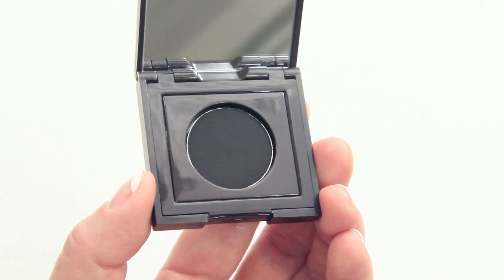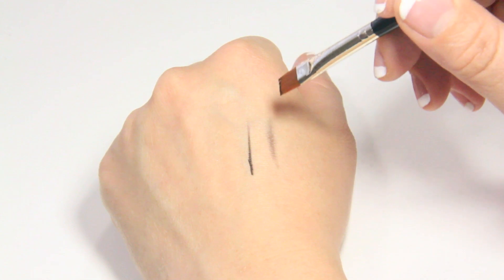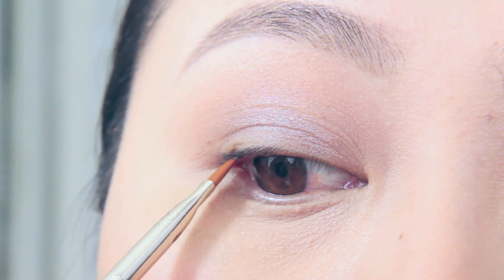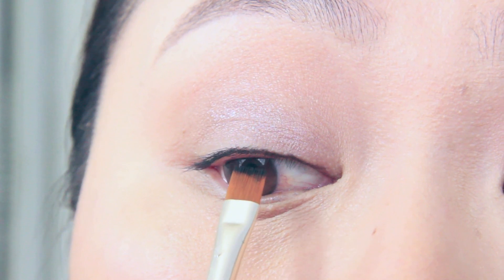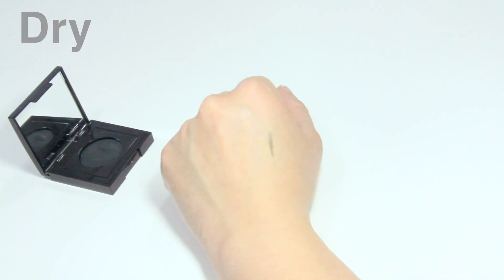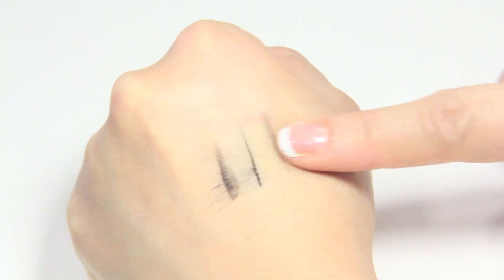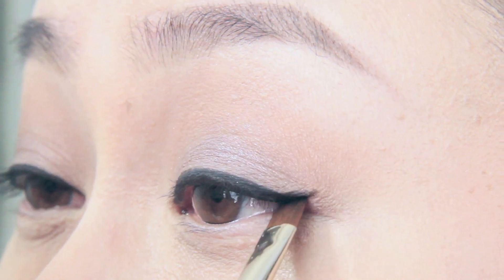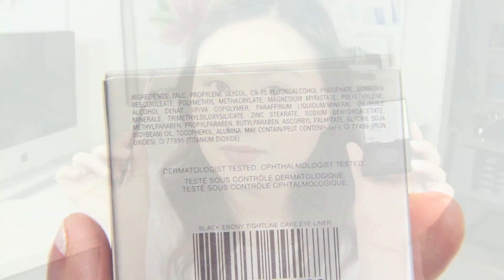Laura Mercier Tightline Cake Eye Liner Review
Demo and Review on the Laura Mercier Tightline Cake Eye Liner in the shade Black Ebony. Also featured in this video is the Laura Mercier Flat Eye Liner Brush.

An easy-to-use cake eye liner that delivers long-lasting color payoff for flawlessly defined eyes. The powder formula glides across the lash line smoothly and stays all day long without fading.

Formulation Details:
•Dermatologist and ophthalmologist-tested.
•Appropriate for contact lens wearers.

Laura Mercier Flat Eye Liner Brush
Laura Mercier Tightline Cake Eyeliner: Black Ebony

FOLLOW ME

Ash